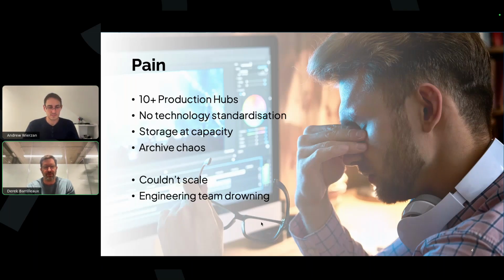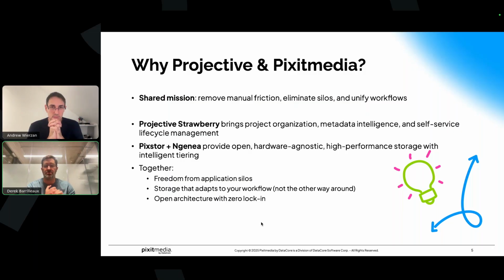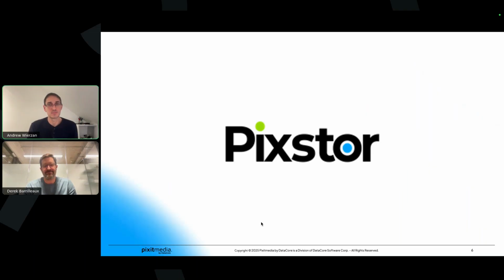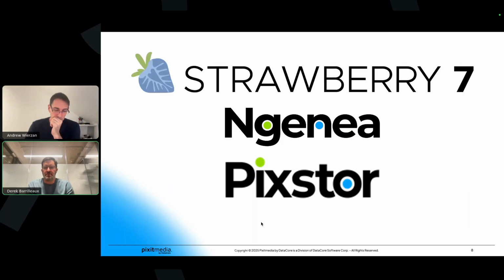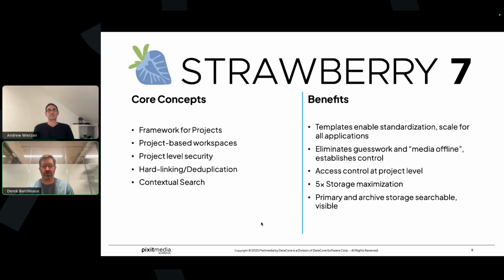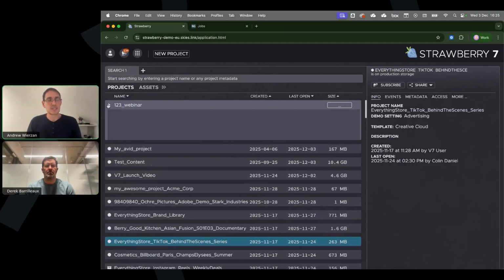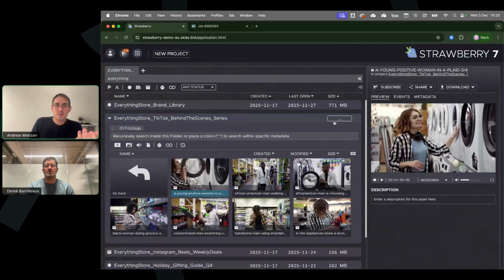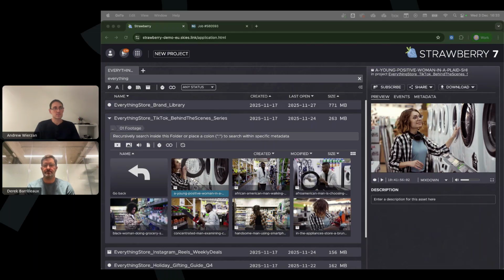Webinar: From Chaos to Collaboration: Streamlining Creative Workflows with Projective & Pixitmedia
When creative chaos meets production pressure, something has to give.
Modern post-production teams juggle multiple editing tools, disconnected storage systems, and scattered assets, losing time, visibility, and creative flow in the process.

This joint webinar from Projective and Pixitmedia is designed for media professionals who are ready to take control of their workflows. Discover how Strawberry, PixStor, and Ngenea work together to bring order to complexity, turning disconnected systems into a seamless, collaborative environment where your team can focus on what really matters: creating great content.
In this session, you’ll:

- See how to eliminate workflow chaos with project-driven collaboration.
Learn how to connect your creative apps and storage into one unified ecosystem.
- Watch a live demo of the integrated Projective + Pixitmedia solution, featuring the new Strawberry UI, intuitive project creation, and automated archiving.
- Understand how these technologies boost productivity, cut storage costs, and future-proof your studio.

Watch now to learn how to bring structure, visibility, and creative freedom to your post-production workflow.